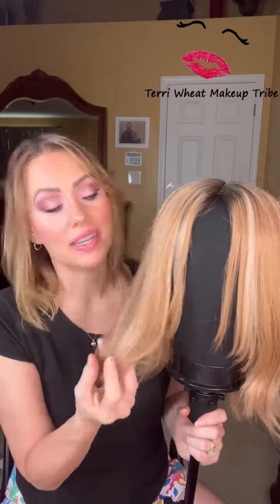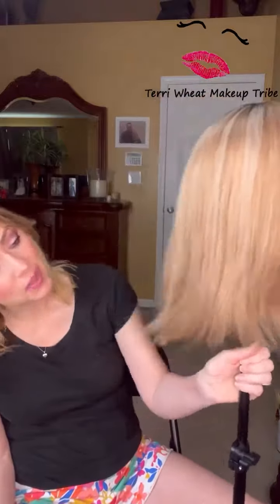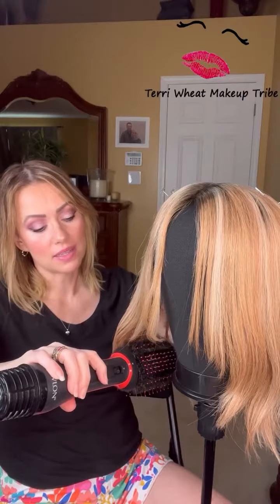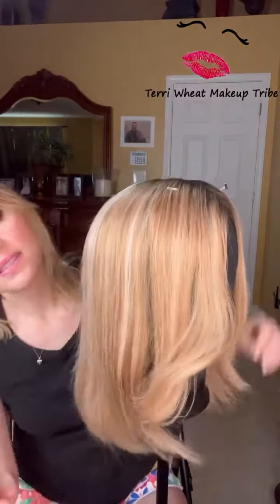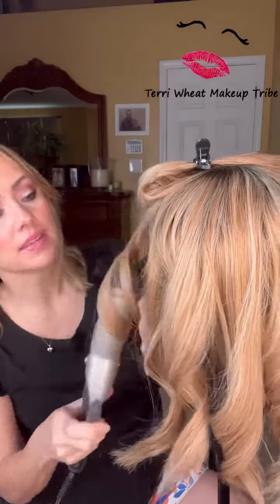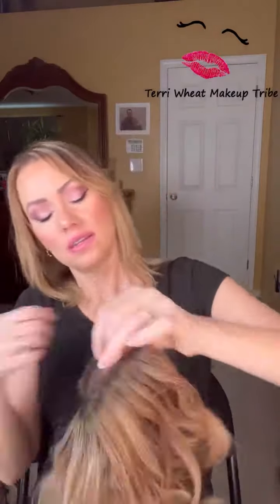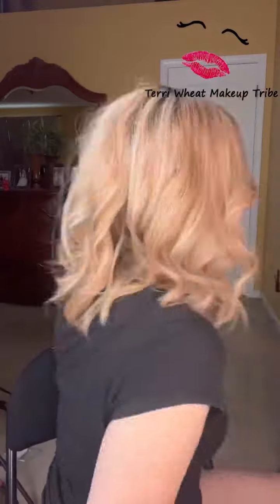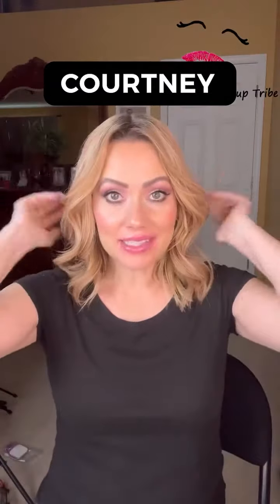How to Style Human Hair Topper | Best Seller of UniWigs: Courtney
Courtney: Courtney has a large 7” x 8” base size which can provide you with plenty of coverage and volume. The hand-tied mono part area spans 1.5” in width and 4” in length, for a natural off-center side part. The reduction of the mono means a reduction in the cost, making Courtney an affordable piece.